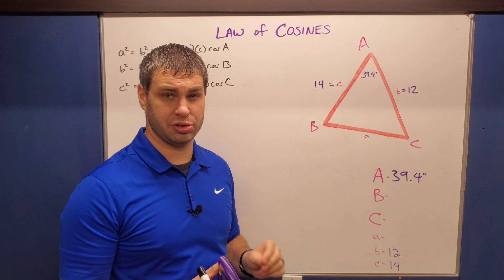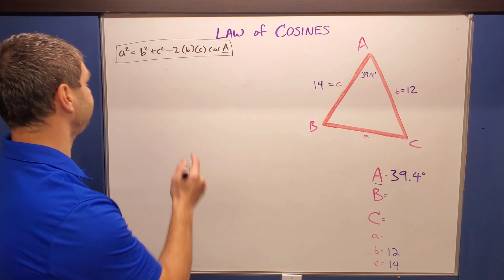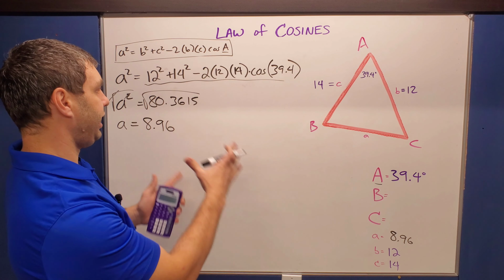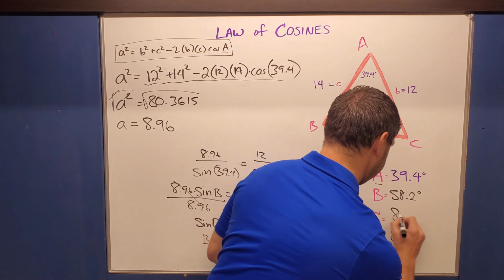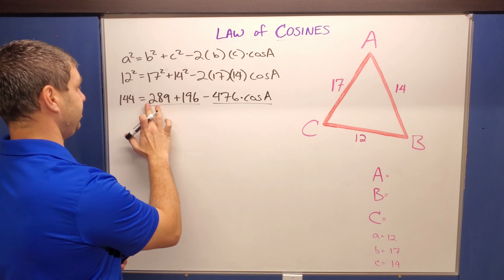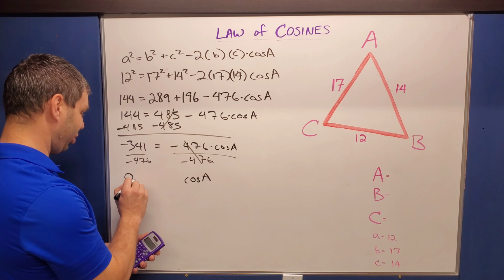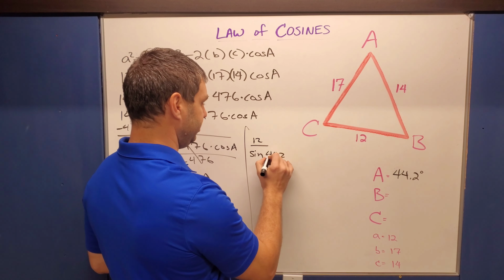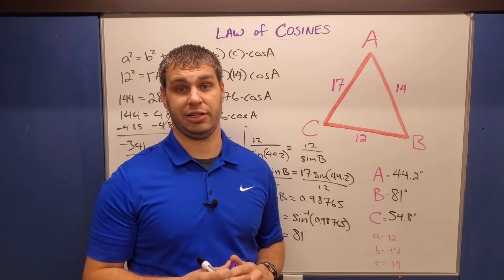Law of COSINES | Solve a Non-right Triangle